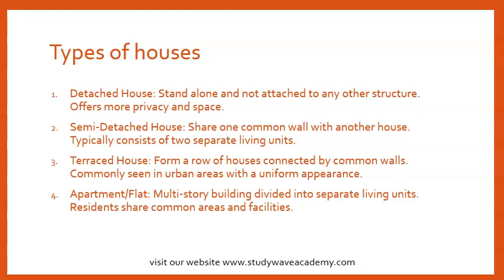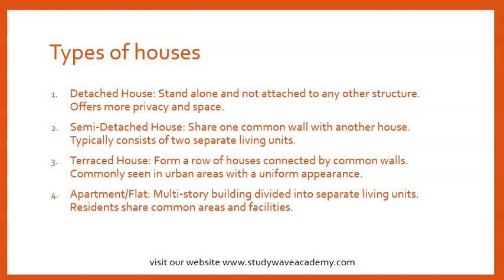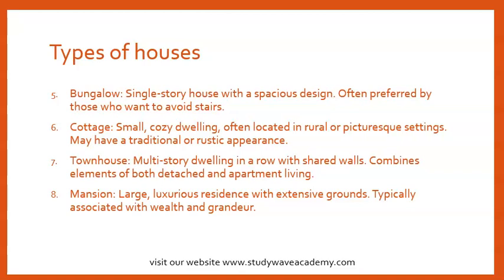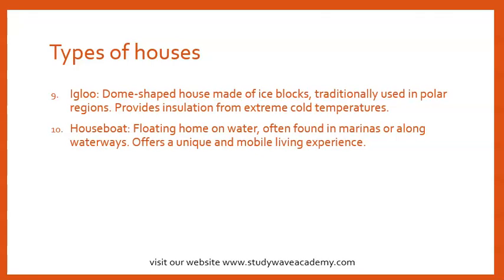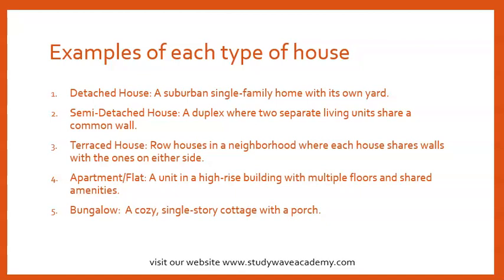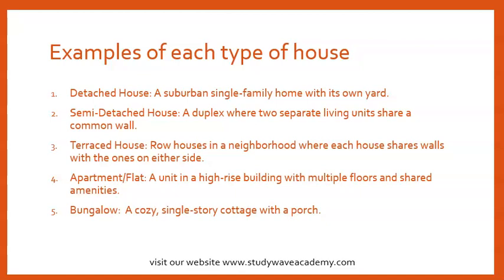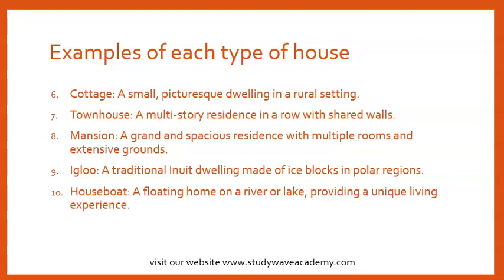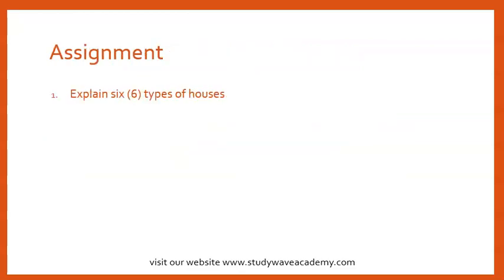Different Types of Houses Around the World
In this YouTube video, we will take you on a virtual tour around the world to explore the various types of houses that people live in. From traditional houses like igloos, yurts, and thatched cottages to modern architectural marvels like skyscrapers and floating houses, we will showcase the diversity of housing styles and materials used across different cultures and climates.

This educational video is perfect for grade 5 students who are curious about the world and want to learn about different ways people create homes for themselves. Join us on this exciting journey and expand your knowledge of houses around the world!